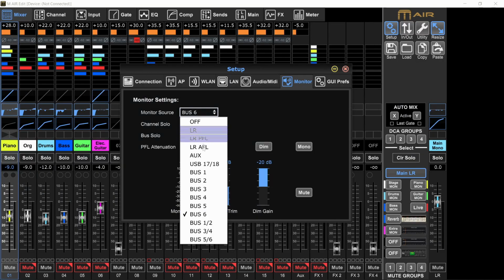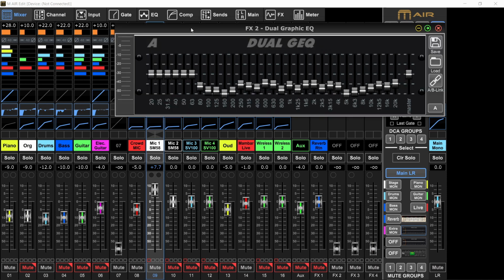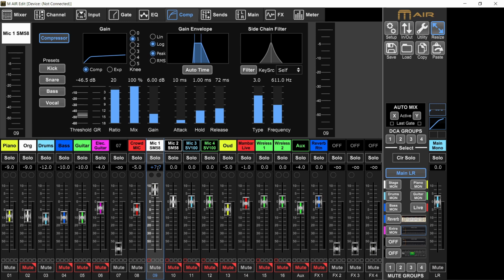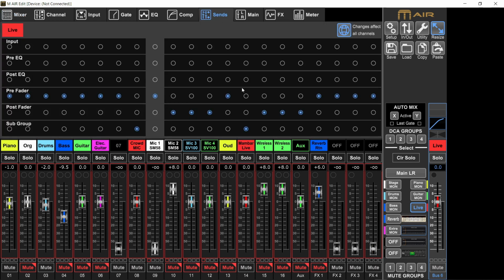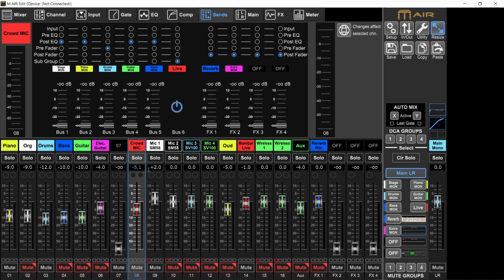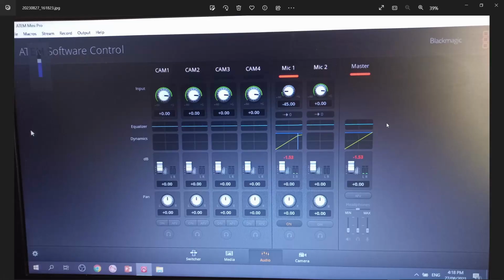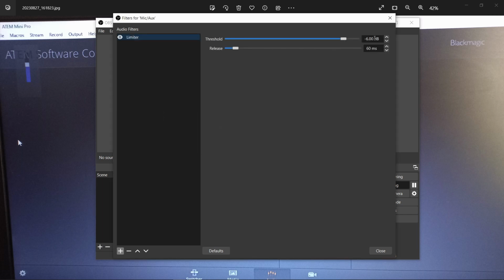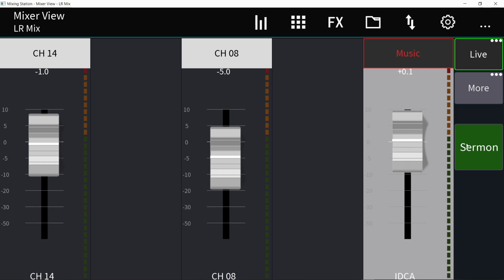Midas MR18 Livestream Mix Strategy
how to make a separate mix for the livestream on midas mr18 or behringer xr18 mixer